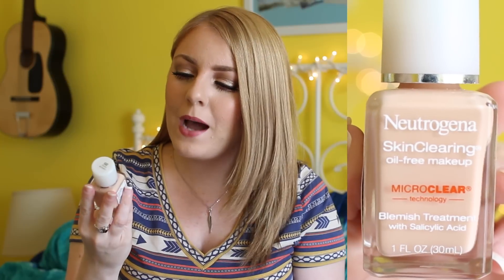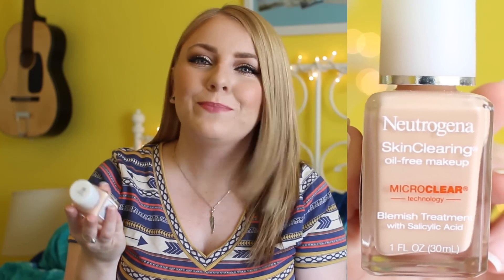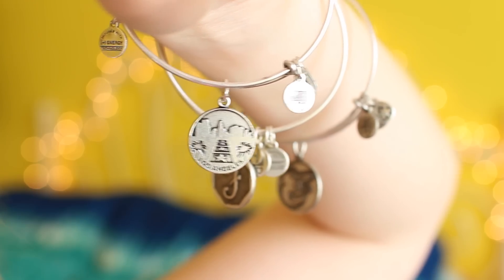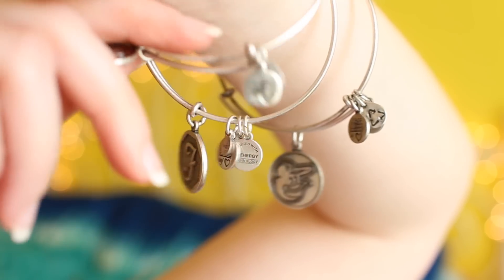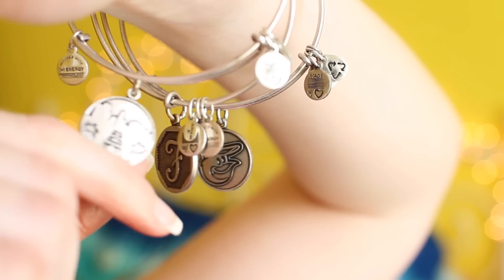AUGUST FAVORITES // makeup, jewelry, music, tv shows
AUGUST favorites:

makeup //
Neutrogena skin clearing oil free makeup- shade "20"
Bare Minerals- "the top shelf"
Kat Von D tattoo liner- "trooper"
Jordana lipliner "tawny"
Loreal lipstick "519"

jewelry //
Alex & Ani bracelets

tv //
Big Brother
Married at First Sight

songs //
Ariana Grande "Problem" & "Break Free"
Taylor Swift "Shake it Off"

xo Felicia